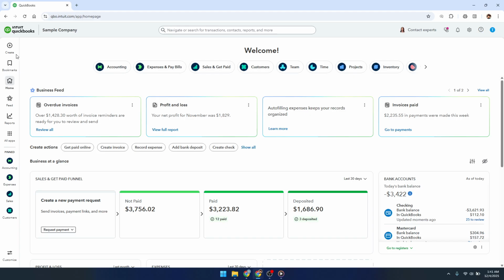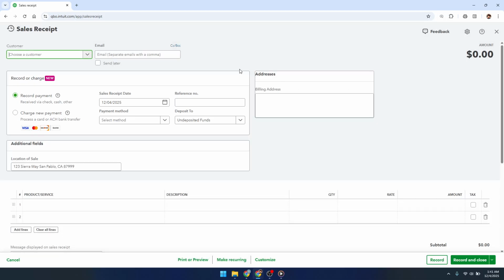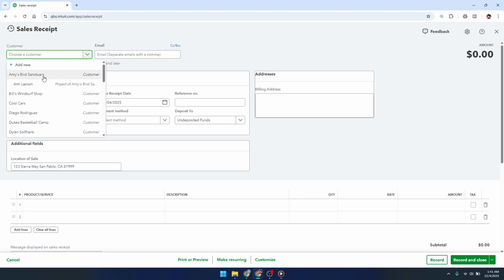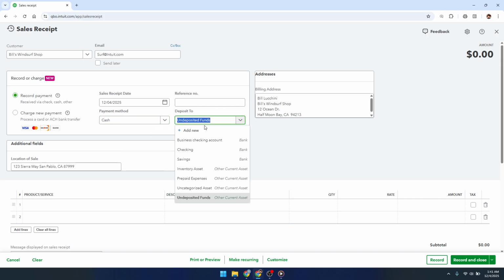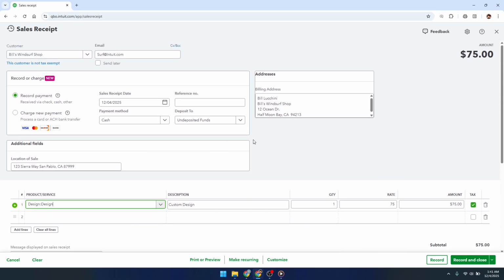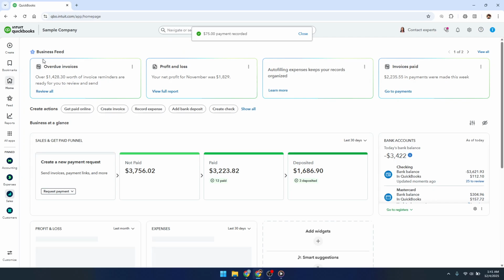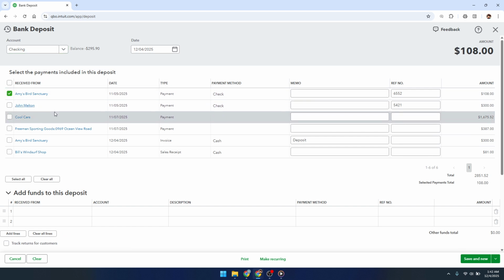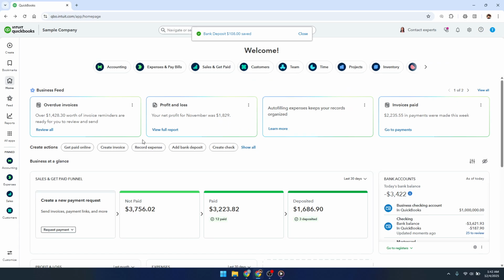How To Use The QuickBooks Online Undeposited Funds Account [2026 Guide]